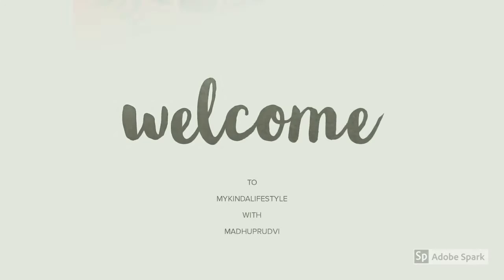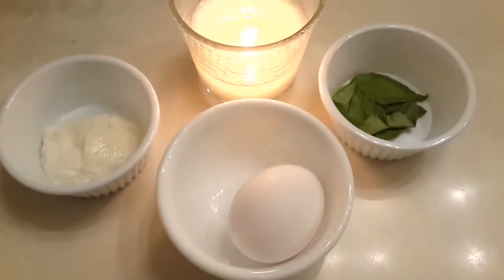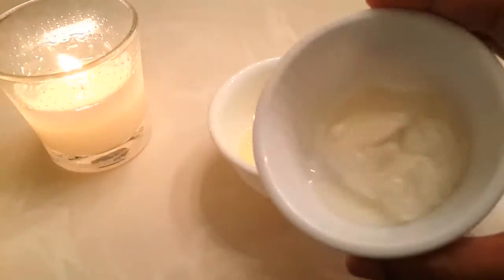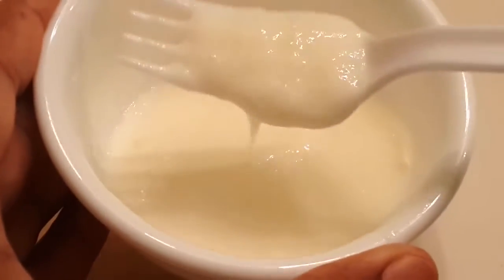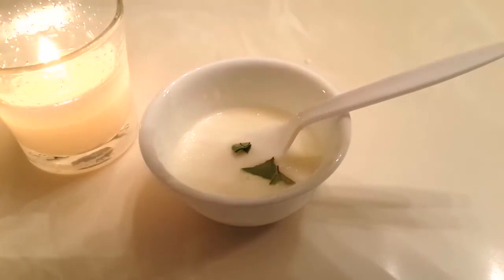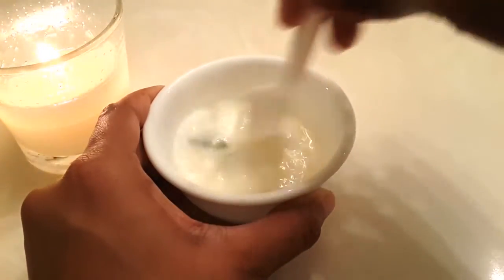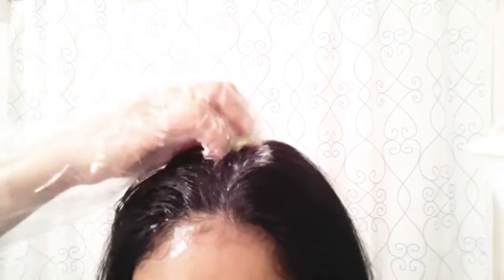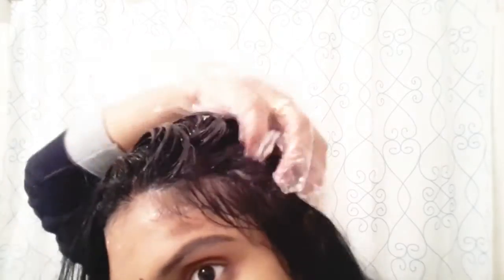BEST HAIR MASK FOR SUMMER / HYDRATING / NATURAL / 3 SIMPLE INGREDIENTS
SUMMER HYDRATING HAIR MASK

Soft / Shiny / Strong / Hydrating

~ 3 SIMPLE INGREDIENTS
* CURD - 1 tspn
* EGG - 1 [ Dry & Damaged Hair - WHOLE EGG , Normal Hair - EGG WHITE ]

Hope this video was useful for you guys.
Please let me know your valuable comments without fail.

see-ya soon ,
Be Your Own Kind Of Beautiful Alwayz :)
Madhu Prudvi